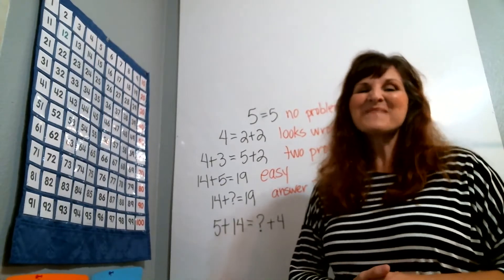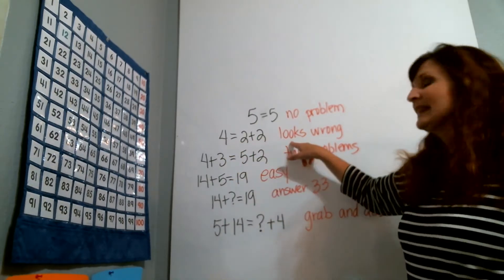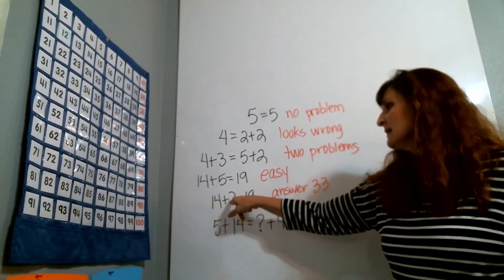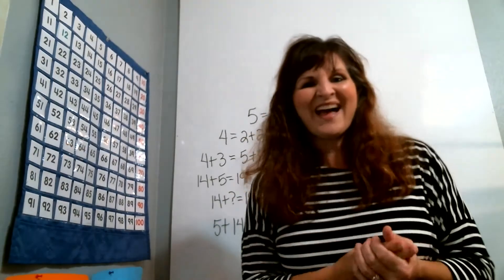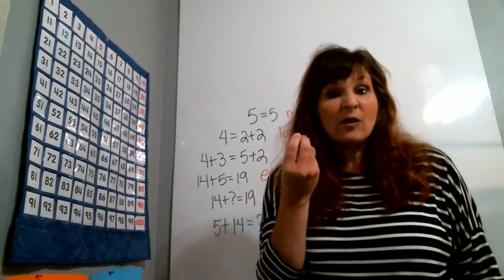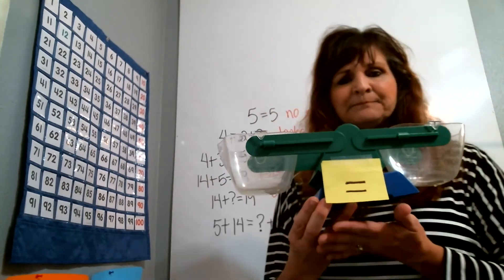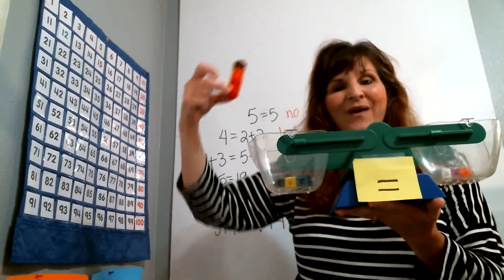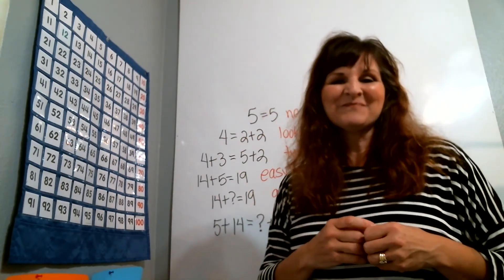Practical Strategies to Teach the Meaning of Equal Sign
Kids might view = sign as an operation, a signal to “do something” rather than a relational symbol of equivalence or equal quantities.

Here are some practical tips to teach the meaning of the = sign conceptually.
1. Use the phrase "has the same value as" instead of "makes" when reading a number sentence.
2 plus 10 has the same value as 12.
What number added to 15 would make each side of the equation have the same value as 12 plus 32?

2. Use a pan balance to model the meaning of equal sign.
Show students = sign drawn on a sticky note. Stick the = sign in the center of the base of a pan balance and explain that the = sign means that the items on one side of the balance must be equal to the items on the other side. That makes the balance, well, balanced!
Place 3 counters on one side and 7 on the other. “Is it balanced?”
“How many counters need to be added (or removed) to make them equal?”
Use missing addends too!
Is it balanced?
Are they equal?
Do both sides of the equal sign have the same value?
Use lots of number pairs and different types of manipulatives to explore this.

If you like this idea, you'll love the bunches of lessons, games, and teaching tips in my new book Math-Positive Mindsets: Growing a Child's Mind without Losing Yours published by Math Solutions and available on Amazon also has dozens of ideas for teachers and parents of PreK to Grade 5. Check it out!